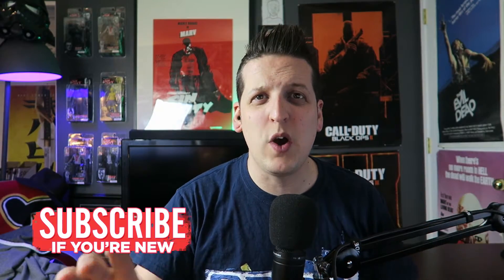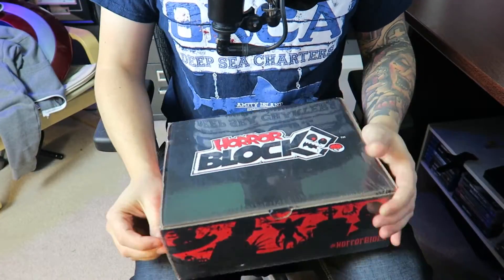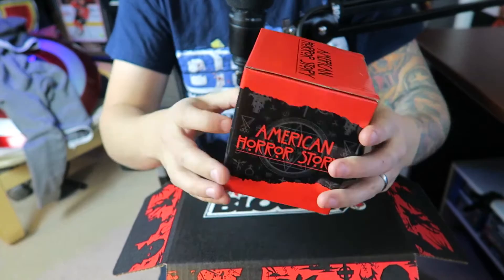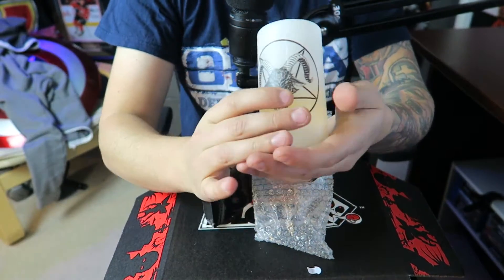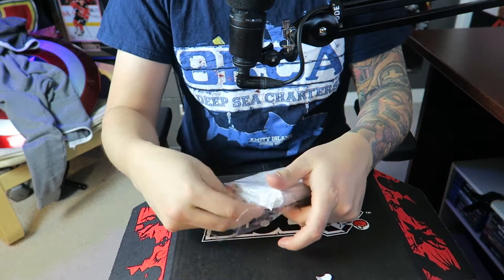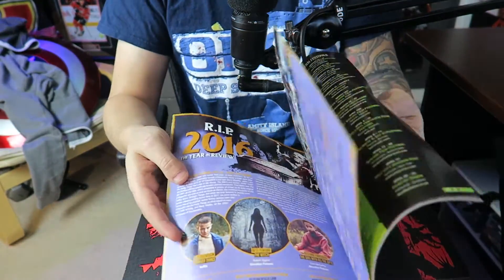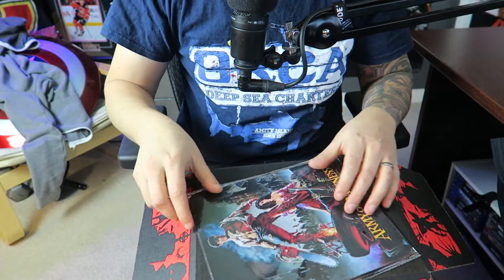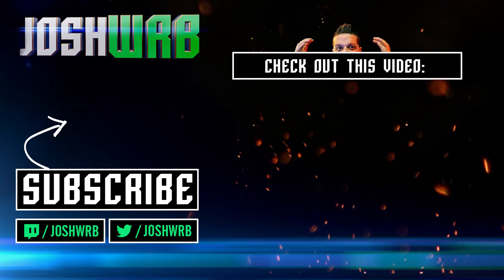January 2017 Horror Block Unboxing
I am a little mad at Nerd Block for not letting me know that my 1 year subscription had ended and I was going to miss a month. I re-upped for  another 1 year subscription and I couldn't be happier. This month was one of my favorite boxes I have received.